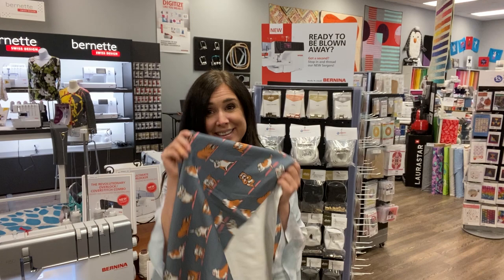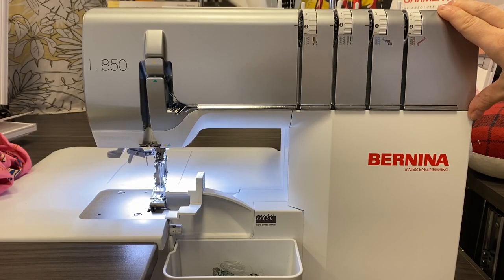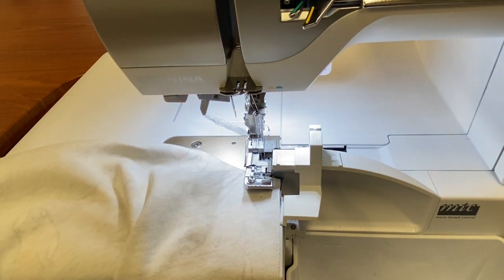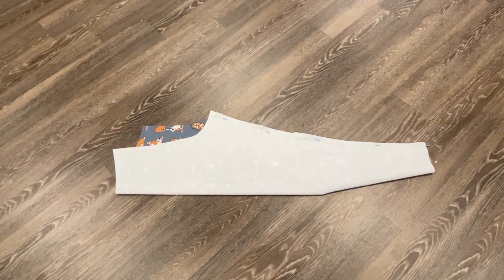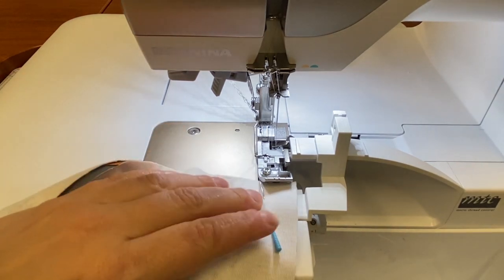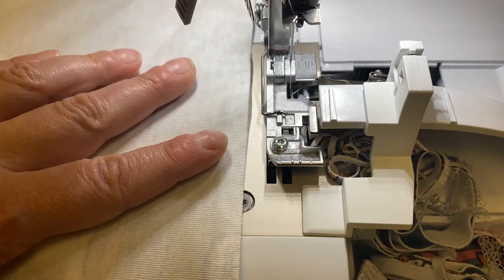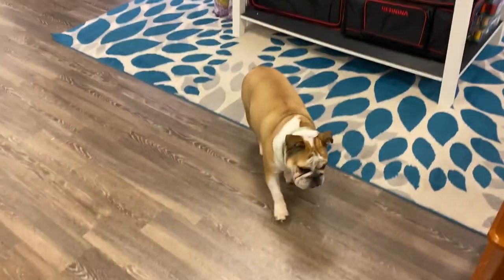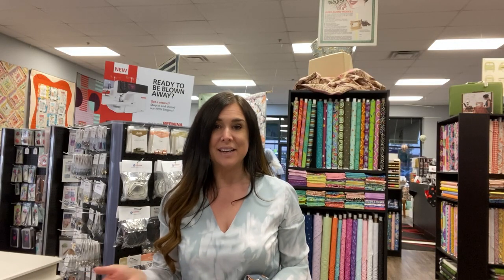Bulldog Yoga Pants for Humans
Gayle From BERNINA of Naperville shows you how to make a pair of Yoga pants on the BERNINA L850 Overlocker. You will love how easy this pattern from McCall's goes together. Reference pattern M7026 for one pattern piece leggings can be easily altered for a fold over waist band option.